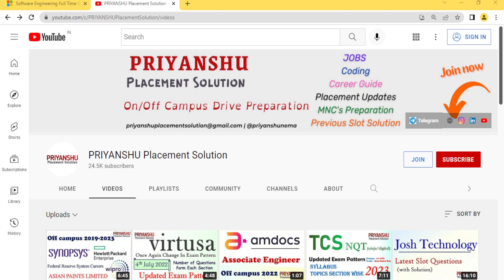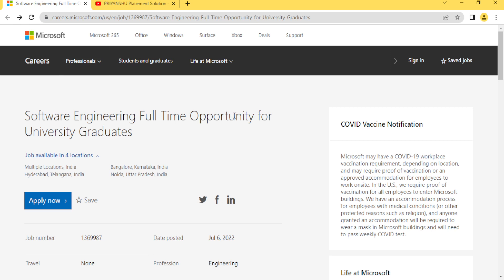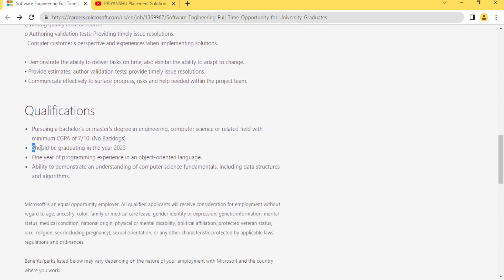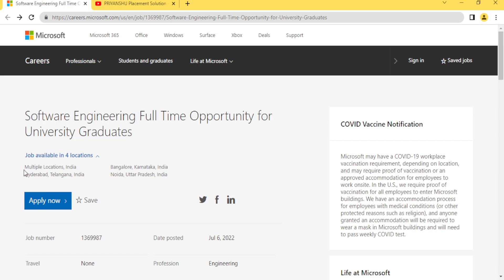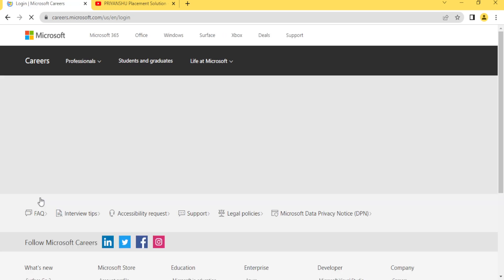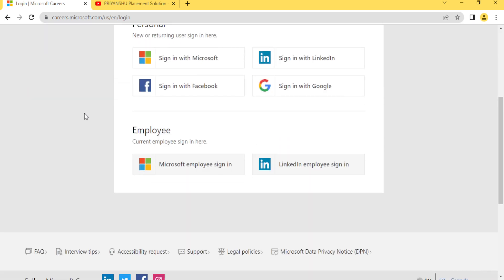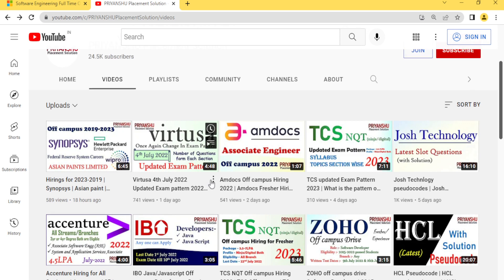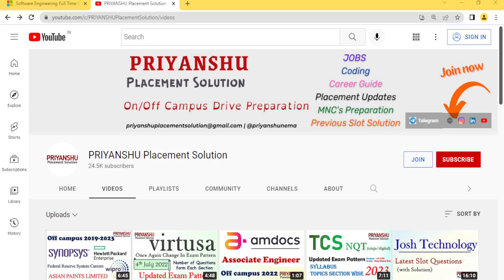Microsoft Hiring for 2023 | Microsoft off campus Drive 2023 | Microsoft Software Engineering 2023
Microsoft Hiring for 2023 | Microsoft off campus Drive 2023 | Microsoft hiring July 2022 | Microsoft Software Engineering Full Time Opportunity for University Graduates

Apply Links

microsoft off campus drive 2022
off campus hiring 2022
hiring freshers software engineers
hiring freshers 2021
mnc hiring freshers 2022
off campus
microsoft off campus internship
microsoft hiring 2023 batch
microsoft hiring 2022
microsoft hiring process
microsoft recruitment process 2022
microsoft recruitment 2022
microsoft recruitment drive
microsoft off campus placement
microsoft off campus placement 2022
microsoft off campus drive
microsoft 2023 batch
microsoft 2023 hiring
microsoft apply link
microsoft off campus 2023
microsoft company